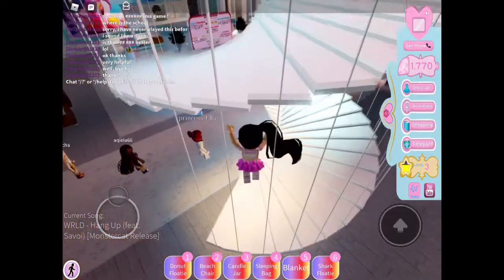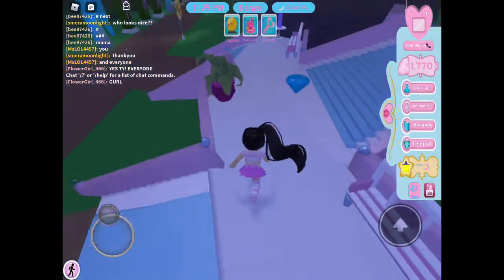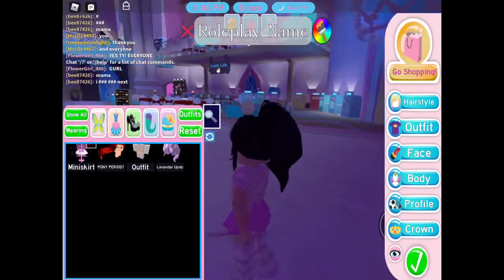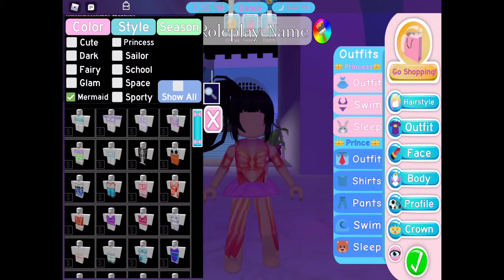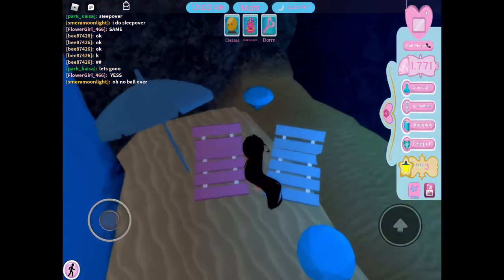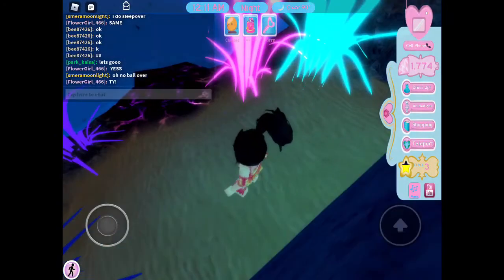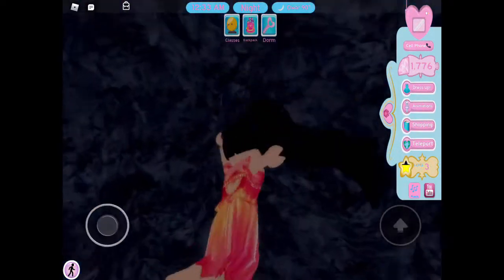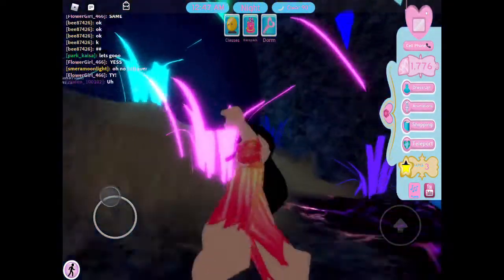Roblox tutorial - How to find secret mermaid dorms in Royal High! 🧜🏻‍♀️🏰